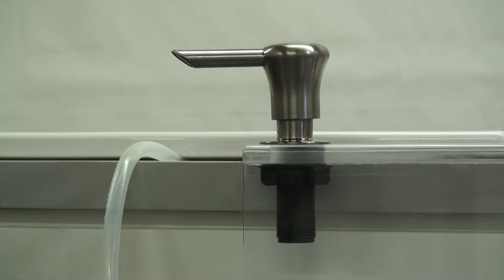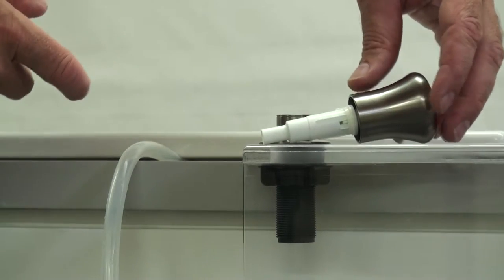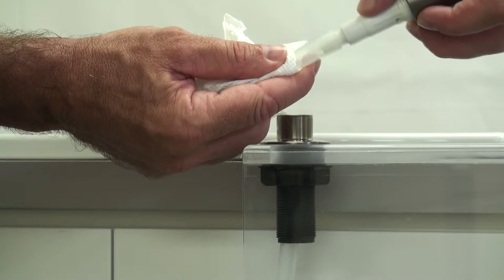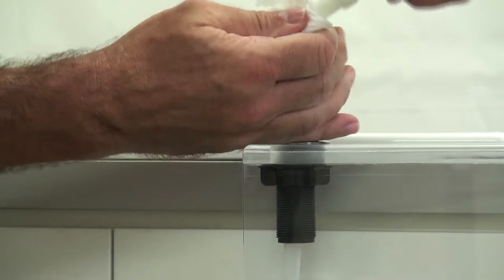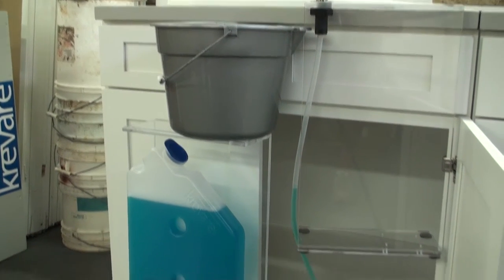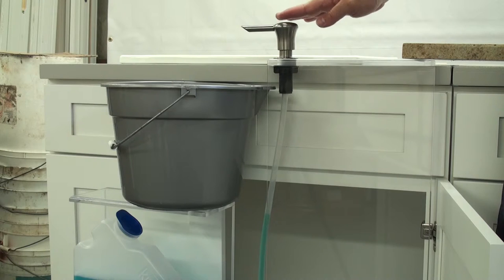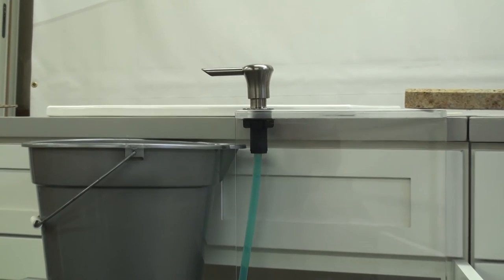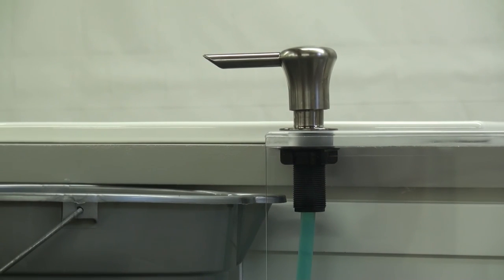Connecting Soaptainer to Ultra Faucet's Soap Dispenser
If you have an Ultra Faucet soap dispenser and would like to connect Soaptainer to it please watch this helpful video!